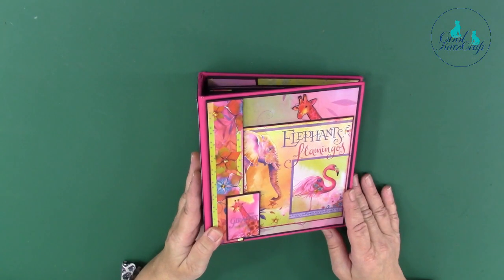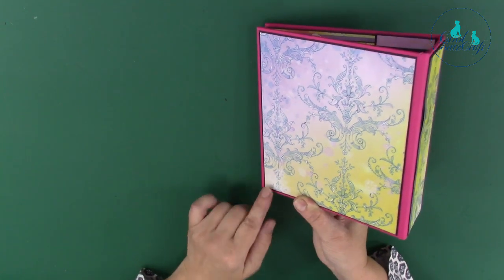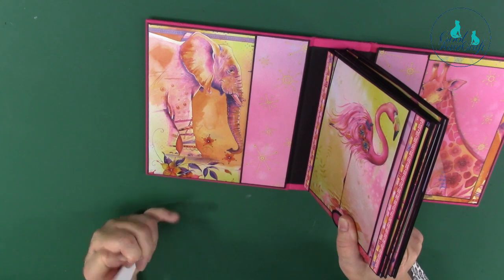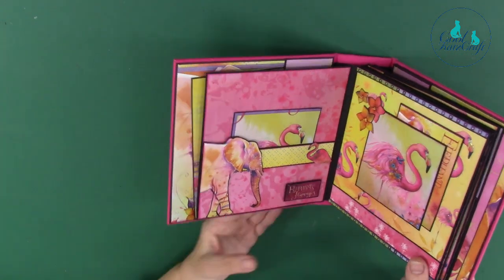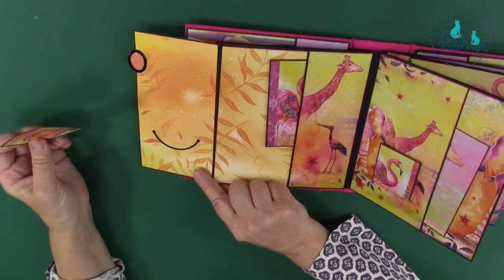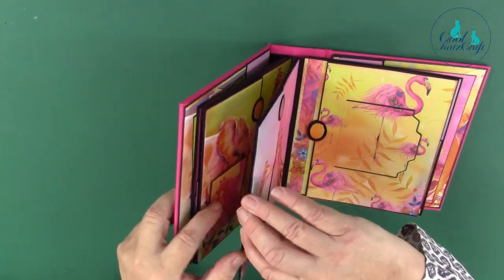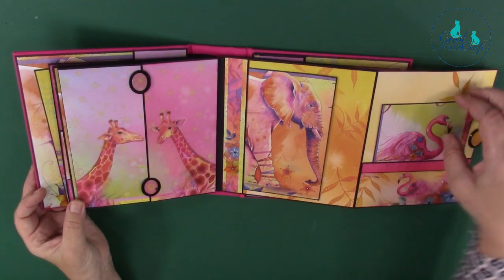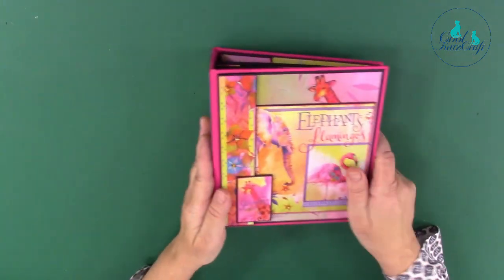Walk Through of an 8" x 7" album using Pink Ink Designs 'Elephants & Flamingos'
Take a look through a CoolkatzCraft Ltd 8” x 7” Album using decorative papers from Pink Ink Designs 'Elephants & Flamingos' collection.